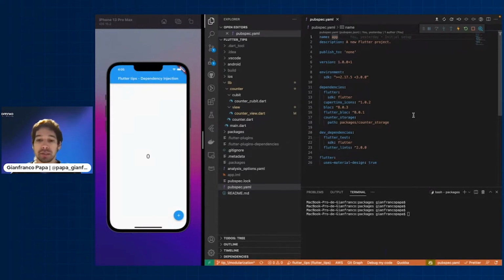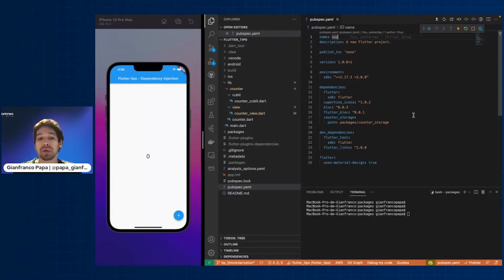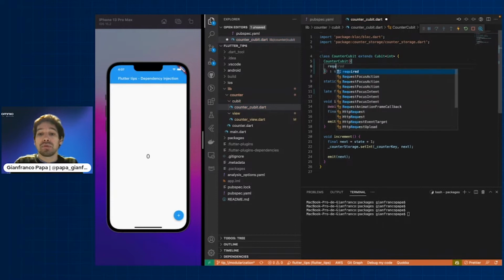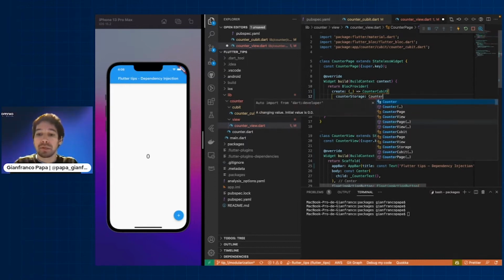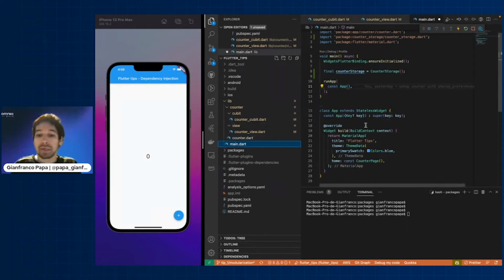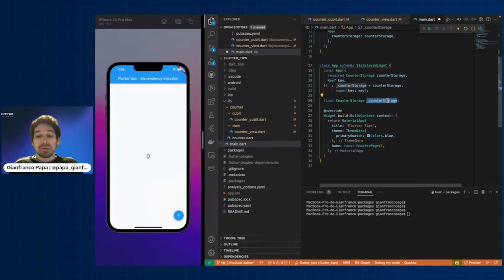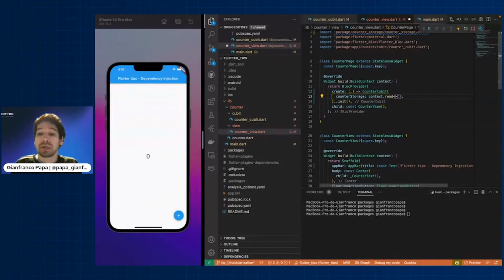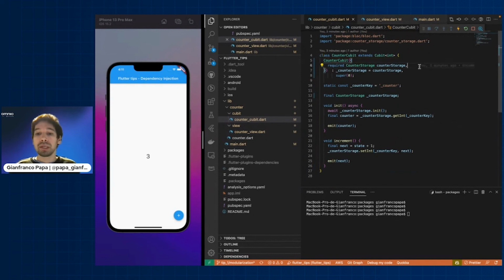Flutter Tips #5 | Dependency injection with Gianfranco Papa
Welcome to Flutter Tips, your quick source to stay updated in all related to Flutter & Dart! You can dive deeper and further your knowledge with short videos from Flutter experts!

✨ Dependency injection ✨
In software engineering, dependency injection is a design pattern where an object or a function receives other objects or functions that it depends on. It helps by making implicit dependencies explicit and helps to solve the several problems. Check them out!